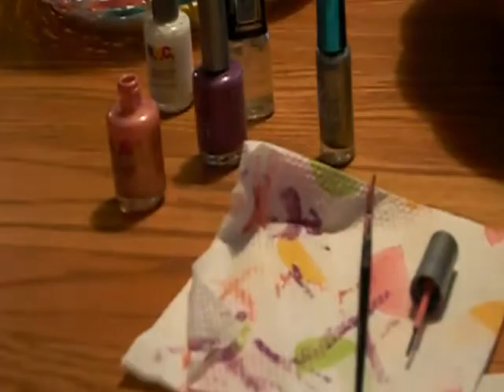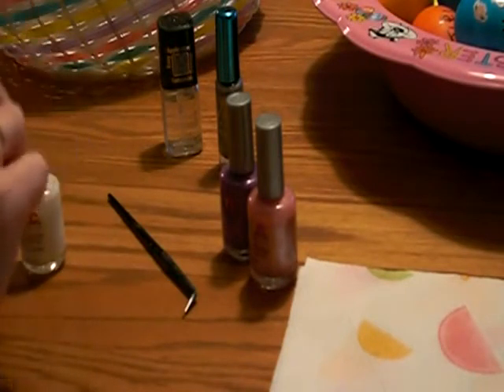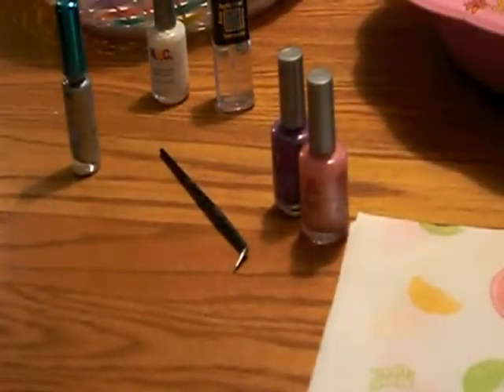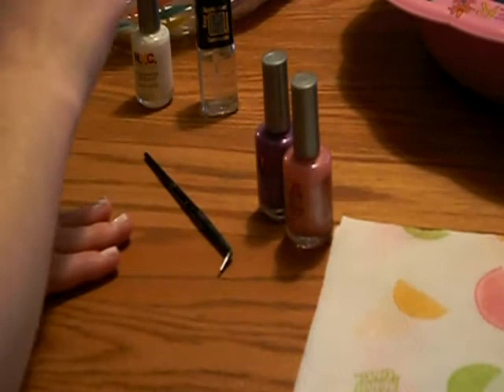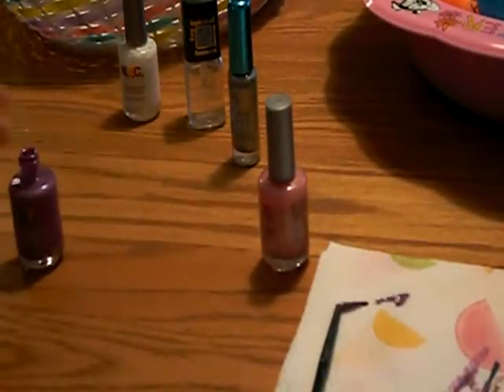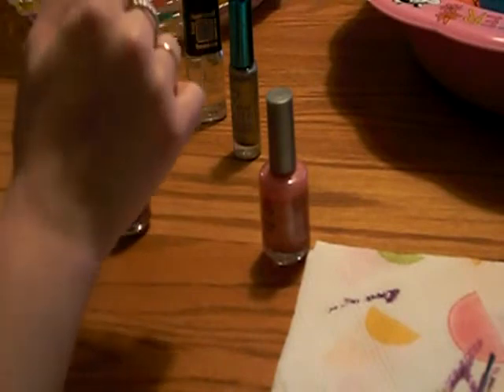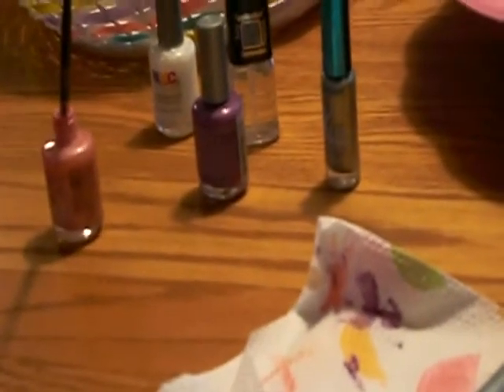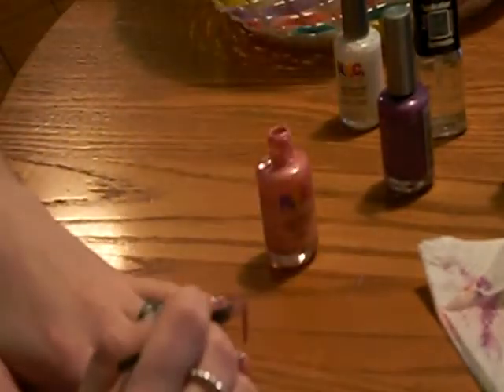Nail Tutorial: Easter Egg Nails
Happy Easter! =)

Items Used in this Tutorial:
NYC Nail Glosses #201 High Shine Top Coat
NYC French White Nail Polish
NYC # 129A Nail Polish (Pearl Pink)
NYC 113A Nail Polish (Purple)
L.A. Colors Art Deco Nail Polish in Silver/Gray
10/0 LOEW-CORNELL 7670 Sri Lanka Brush